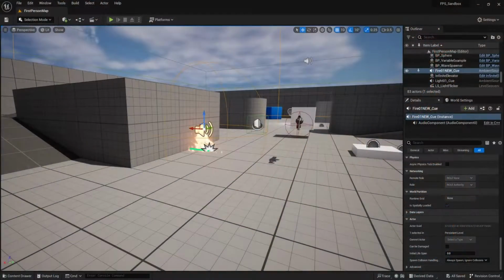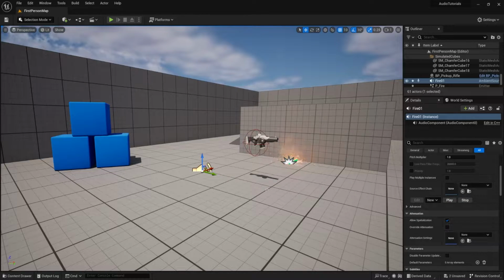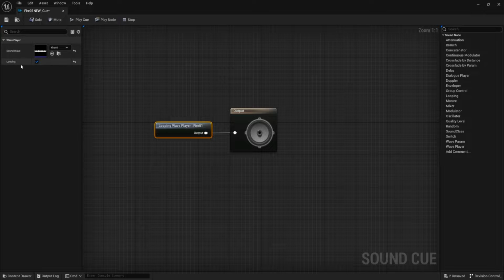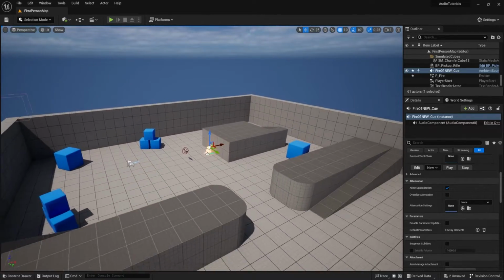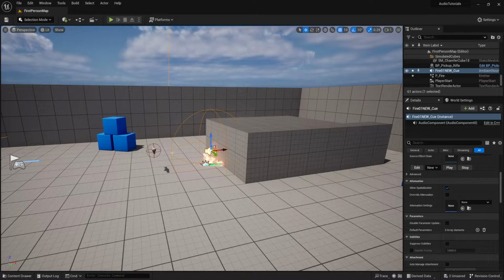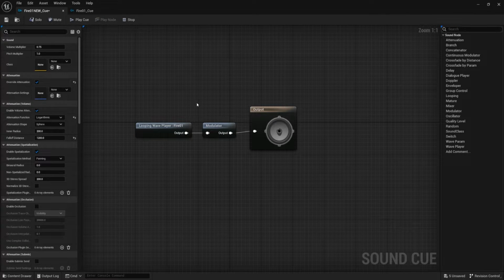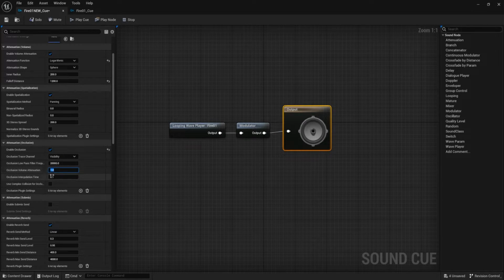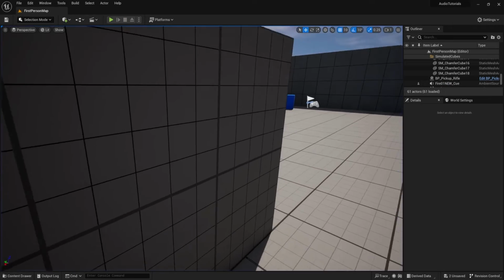Using Point Emitters for Sound Design in Unreal 5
In this video we learn how we can add sounds inside of our level. We'll look at ways to customize the distance, pitch and occlusion settings for a better listening experience.

00:00 - Intro
00:54 - Default Assets
02:04 - Why Use SoundCues?
03:10 - Create a SoundCue
04:19 - Looping
05:05 - Editor Audio Preview
06:26 - Customizing Attenuation
09:34 - Pitch Randomization
11:51 - Audio Occlusion
13:54 - Low Pass Filter Occlusion
16:04 - Outro